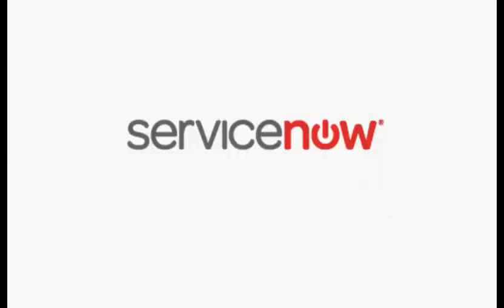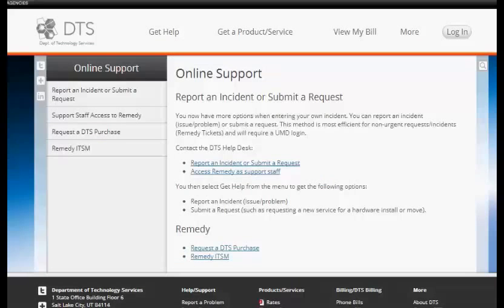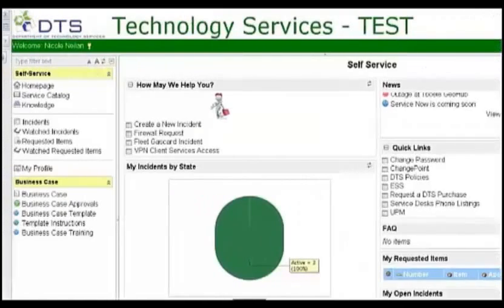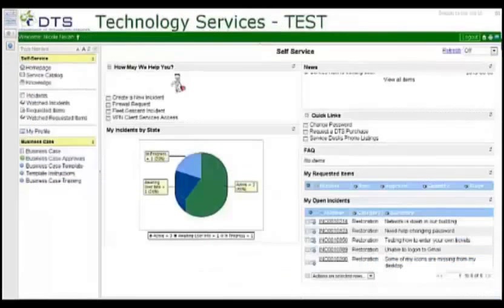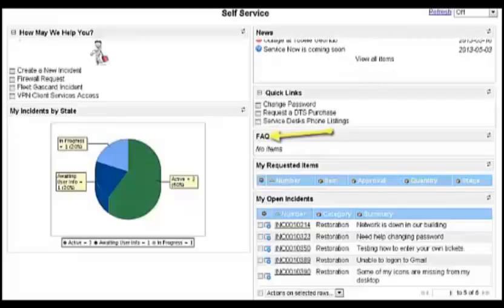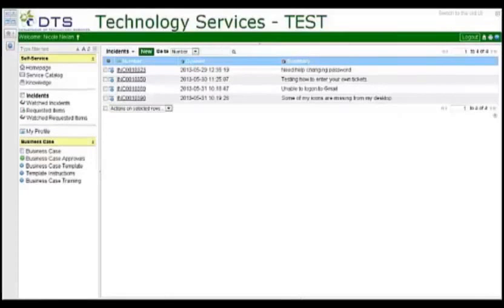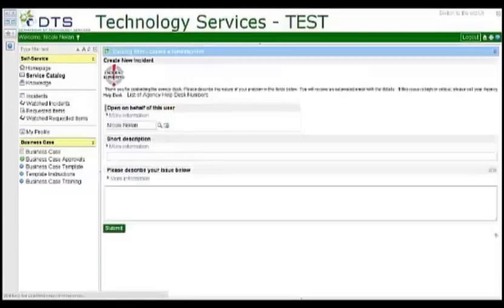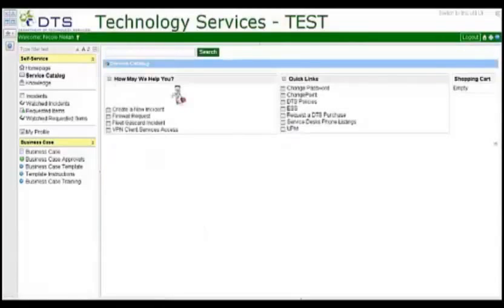Customer Training New Help Desk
Learn how to use the new DTS Help Desk supported by Service Now.